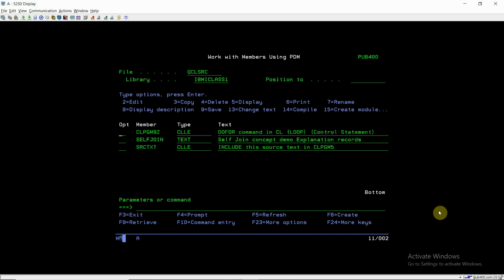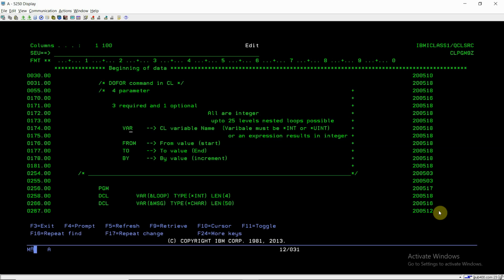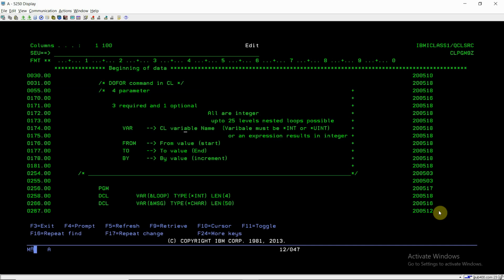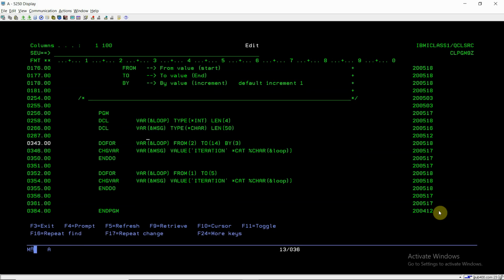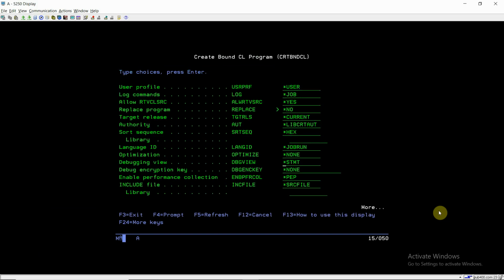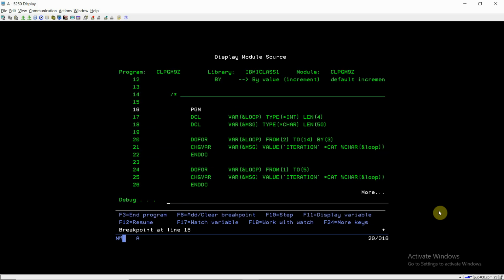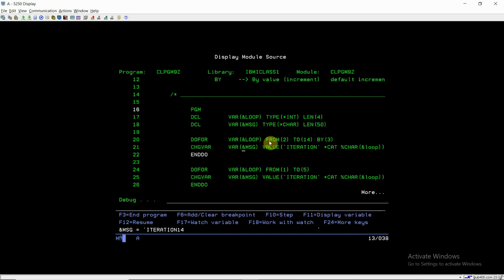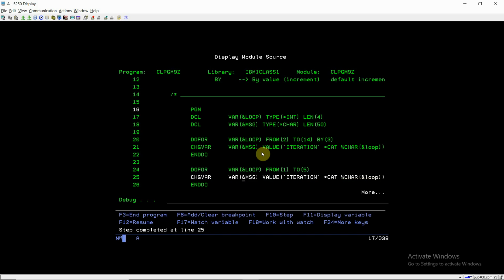IBM i, AS400 Tutorial, iSeries, System i -DOFOR loop in CL programming_ENGLISH